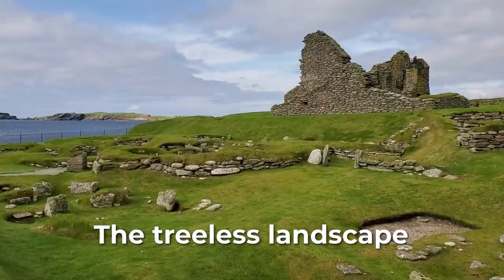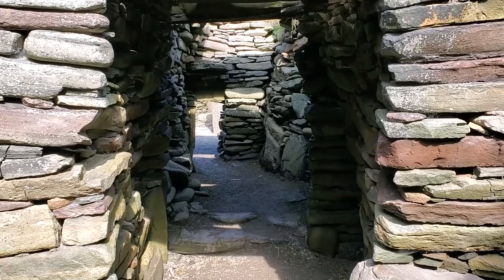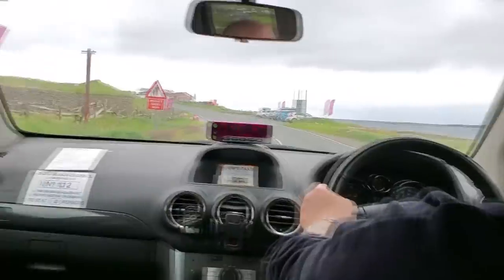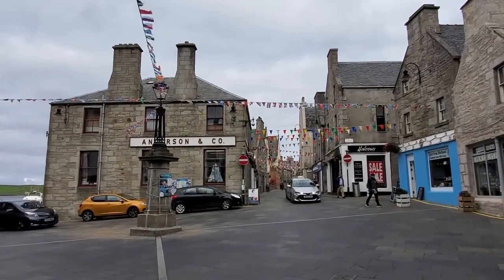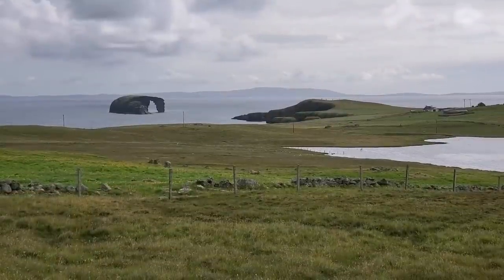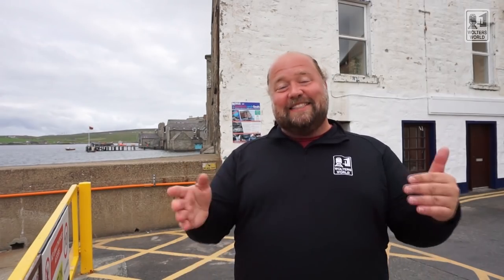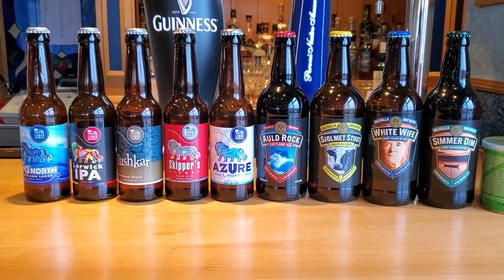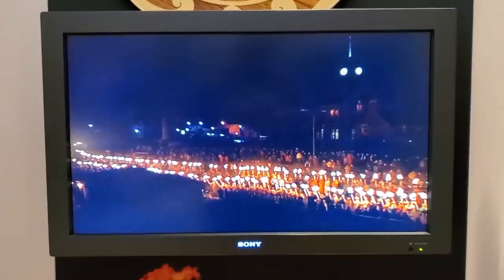Shetland: 10 Shocks of The Shetland Islands of Scotland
Have you ever thought to visit the northern islands of Scotland? Well here are some fun culture shocks (as well as fire inducing shocks) of visiting the Shetland Islands. Whether you are wondering where all the trees are, determining how old some of the stone buildings are, or just wondering how the locals just don't hug all the Shetland Ponies, here is a fun and education tourist information video on visiting the Shetland Islands in northern Scotland. Filmed in Lerwick, The Shetland Islands, Scotland Copyright Mark Wolters 2021

Some of Our Favorite Travel Videos We Think Other Travelers Would Love